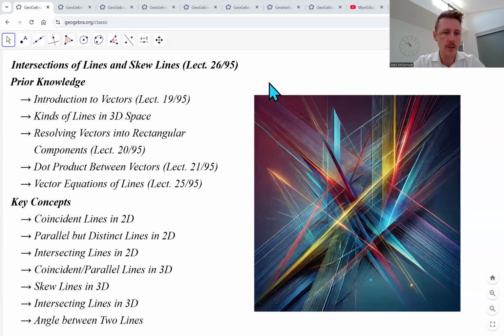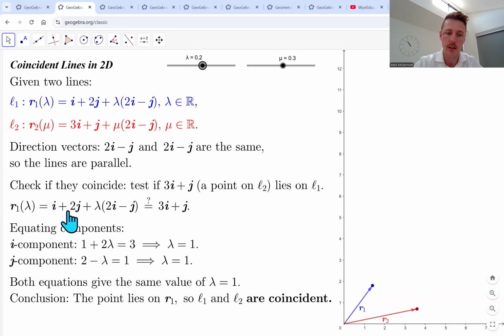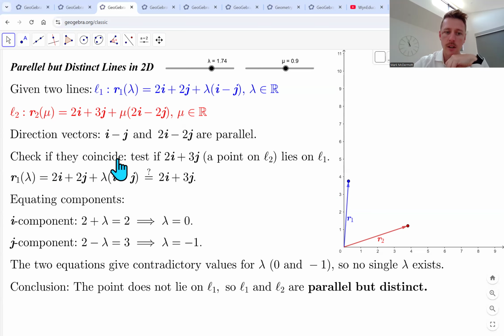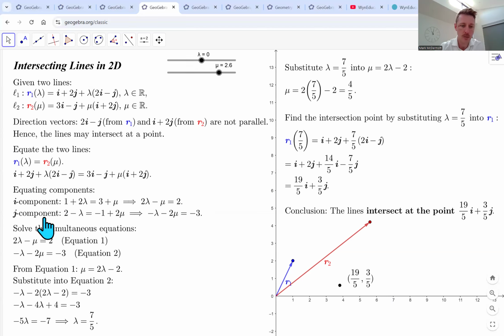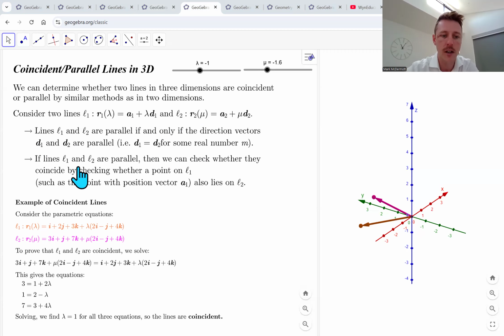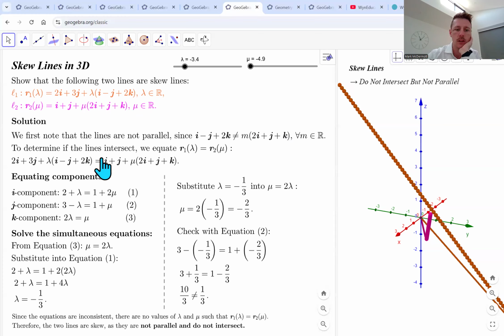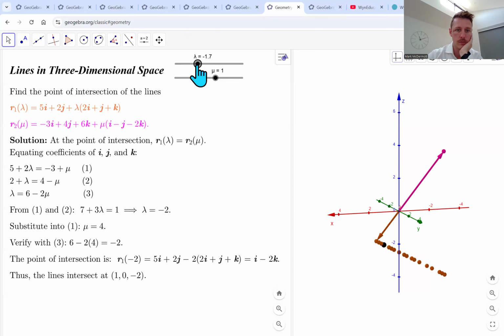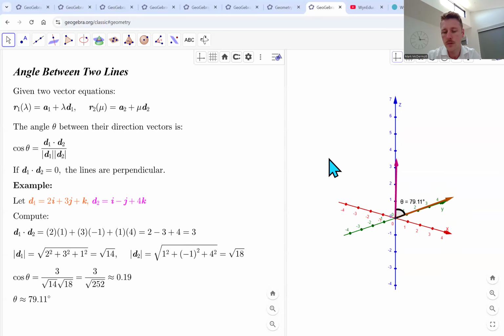SM3426: Intersections and Skew Lines Explained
Prior Knowledge

00:00 Intersection and Skew Lines Overview
01:20 Coincident Lines in 2D
05:58 Parallel but Distinct Lines in 2D
08:23 Intersecting Lines in 2D
12:14 Coincident/Parallel Lines in 3D
15:12 Skew Lines in 3D
18:25 Lines of Intersection in 3D
20:39 Angle Between Two Lines